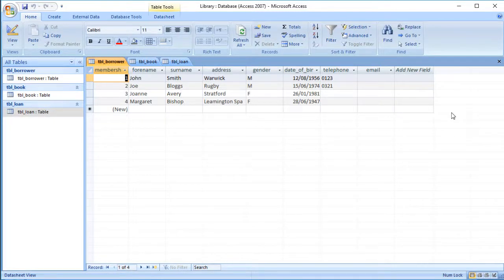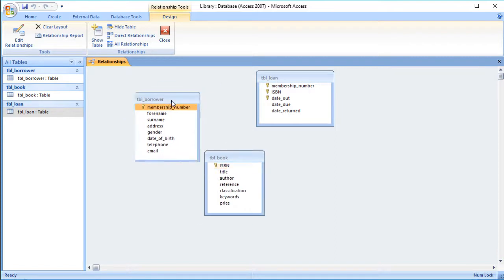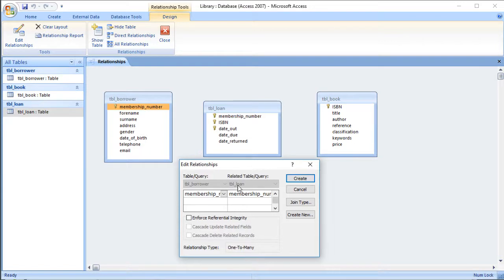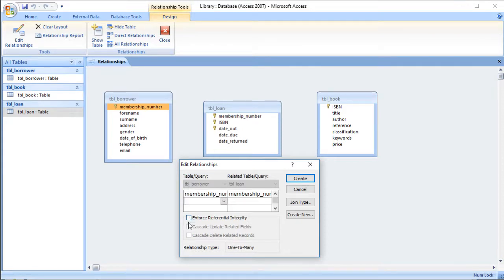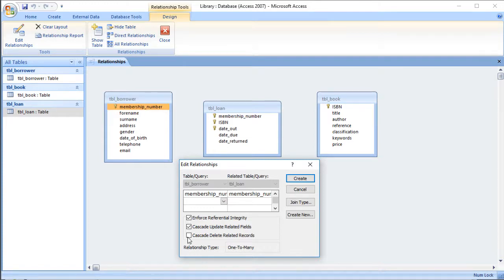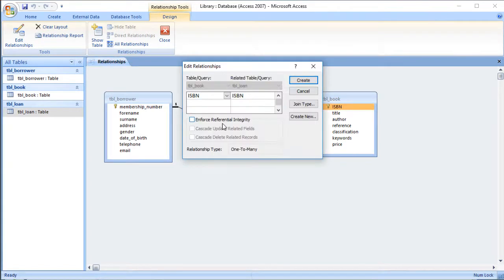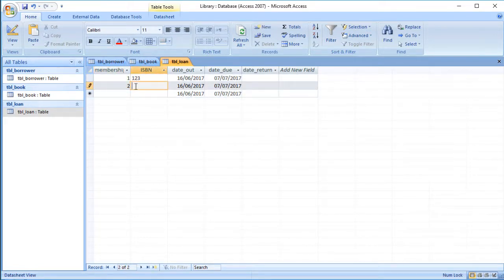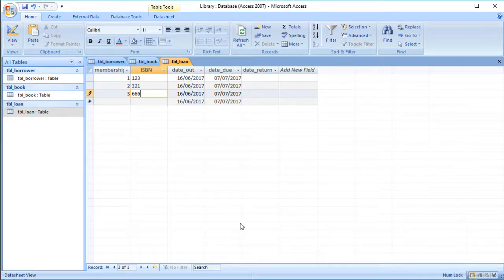Adding Relationships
Learn how to use relationships to link tables, plus what we mean by enforcing referential integrity and cascading updates and deletes.